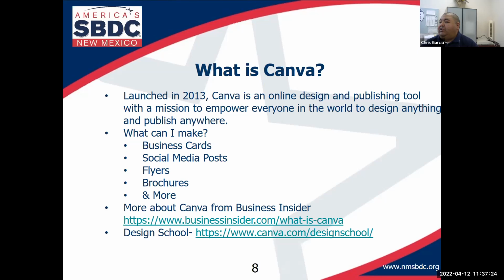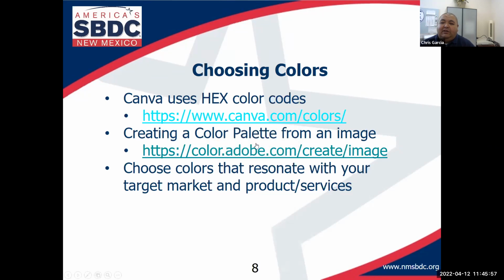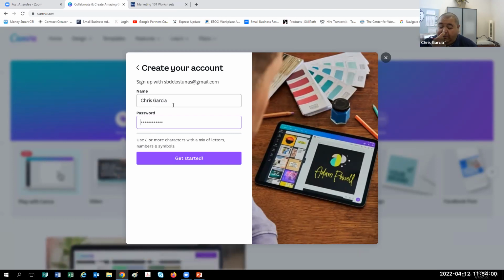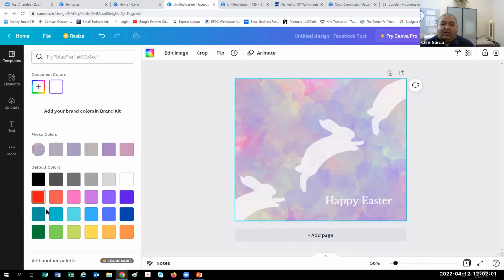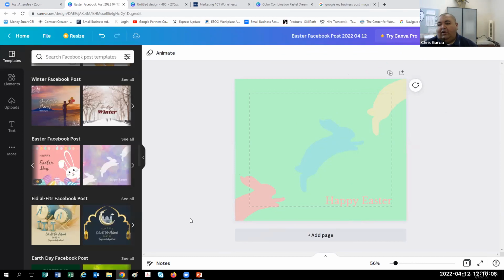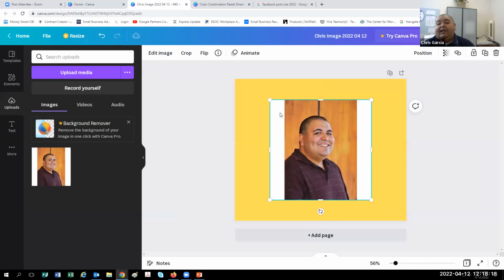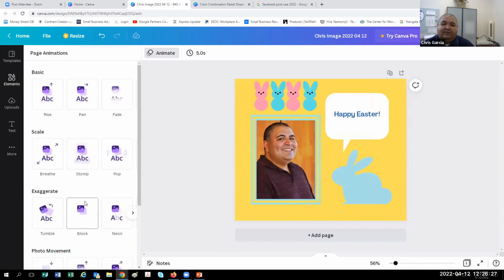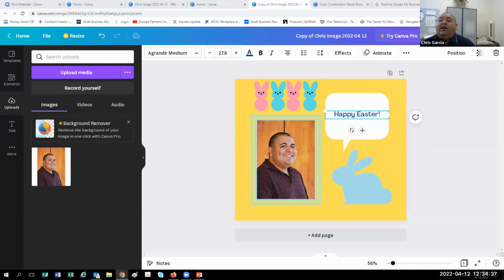Using Canva WEBINAR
This webinar was recorded on April 12, 2022; the information is current as of this date.

Please join Business Development Specialist, Christopher Garcia, as he shows you how to use Canva for print and social media marketing.
Launched in 2013, Canva is an online design and publishing tool with a mission to empower everyone in the world to design anything and publish anywhere.

During this webinar we will:

Learn how to create a NO-COST Canva account

Find a document to create

Edit a template

create a design from scratch

upload photos

Choose colors

Create folders

Download your document in different formats

and other program basics

Please Be Aware: The webinar will be used for internal and/or public training.